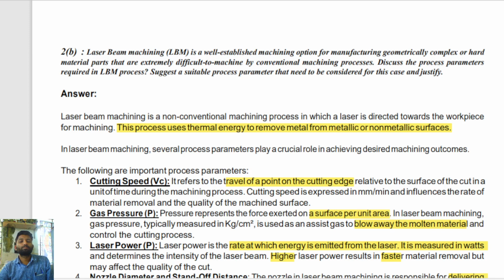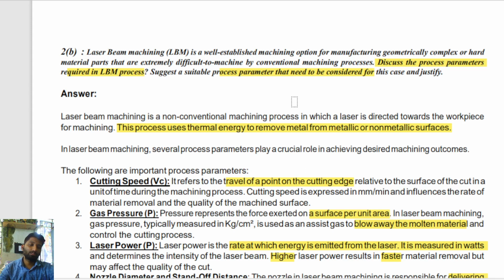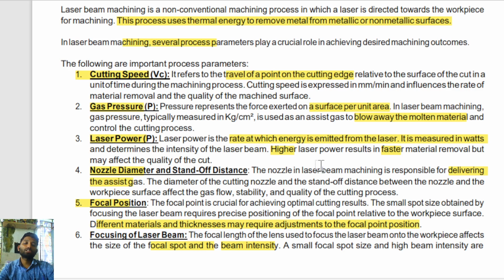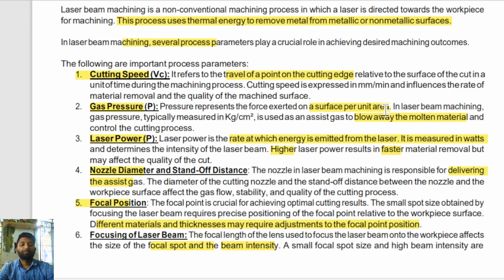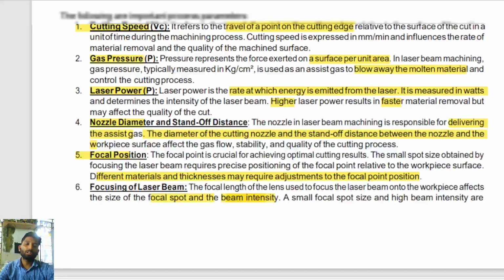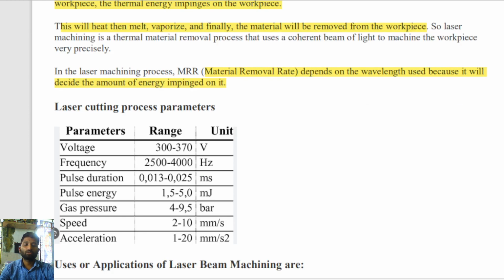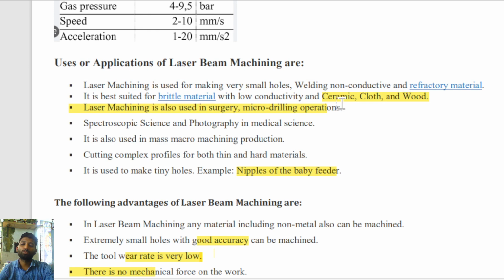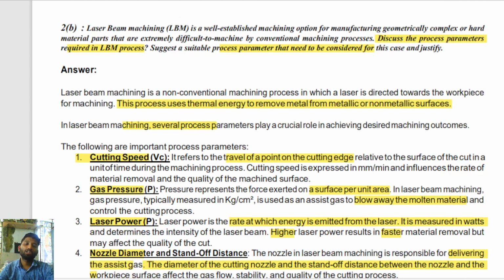Laser Beam machining LBM PROCESS PARAMETERS